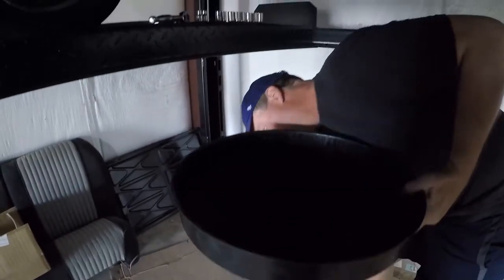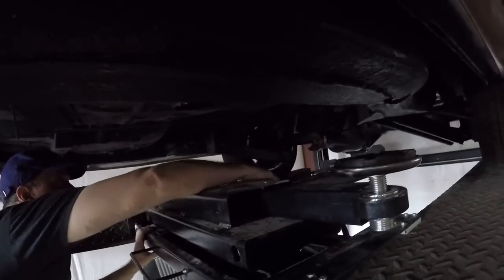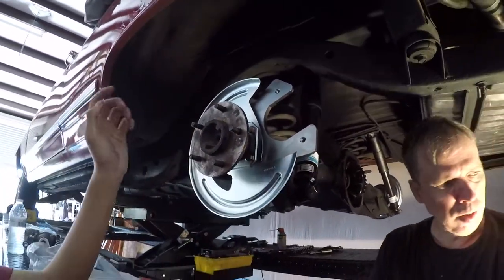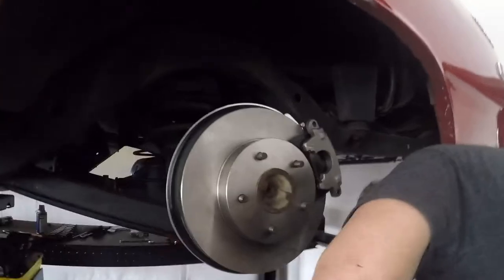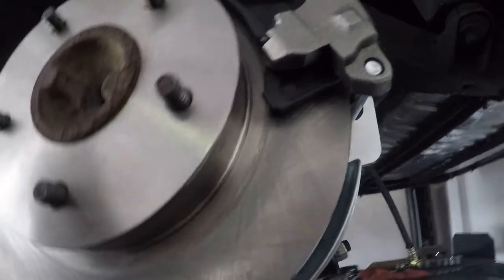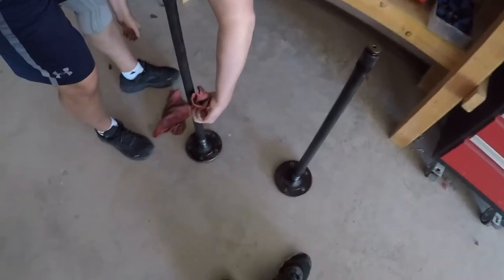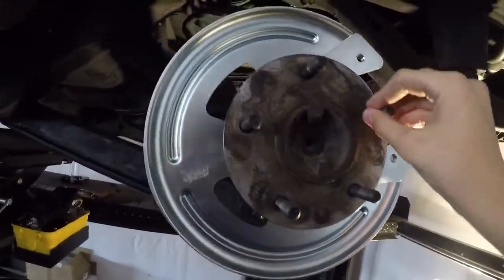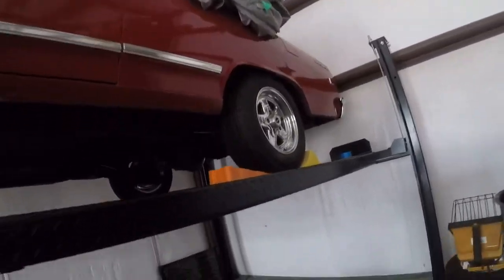Replacing The Rear End Of The El Camino!!!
In this video, we replace the drum brakes in the 1965 Chevy El Camino to brand new disk brakes courtesy of Mr. Joel. Though we face many setbacks, we seem to power through the impossible for 3 amateur civilians...